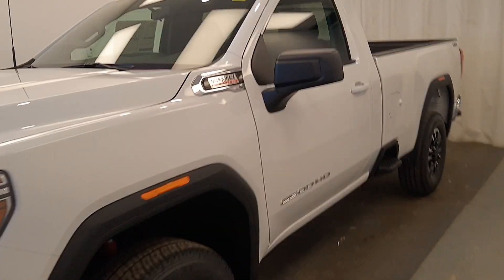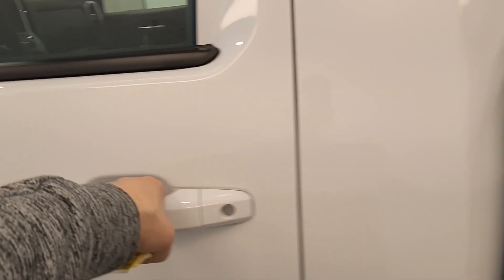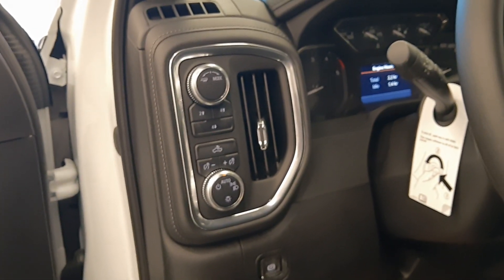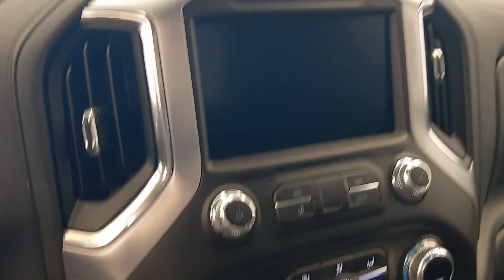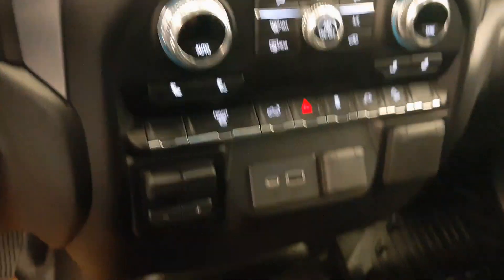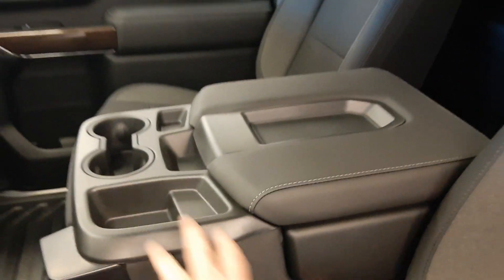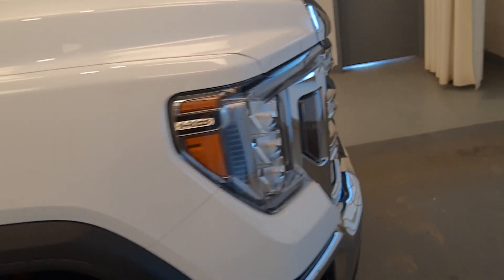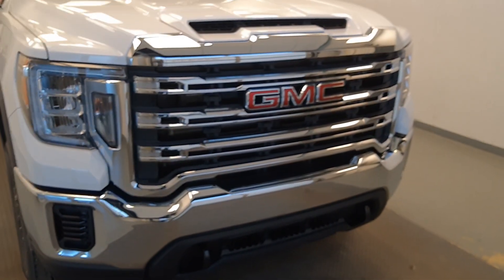2020 GMC Sierra 2500 Reg Cab || 215498